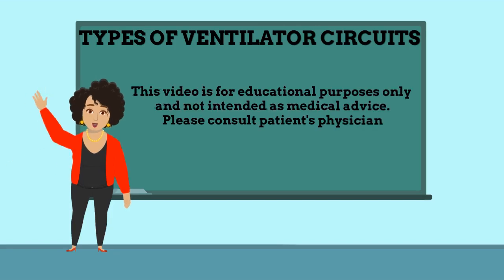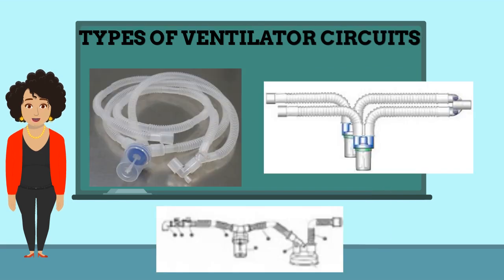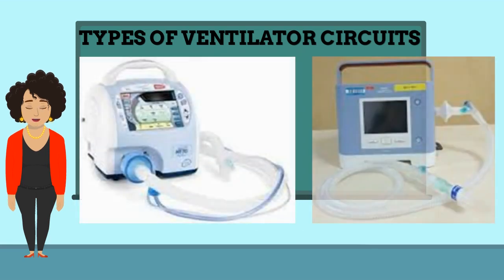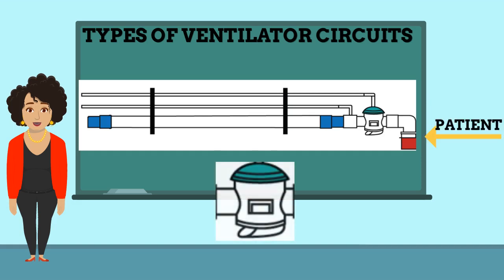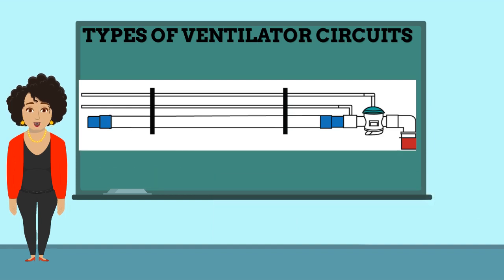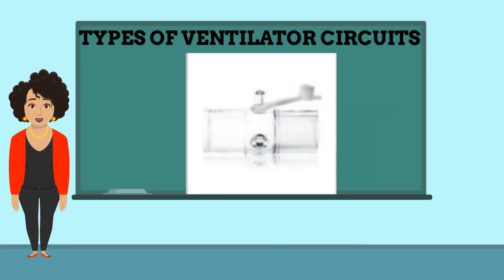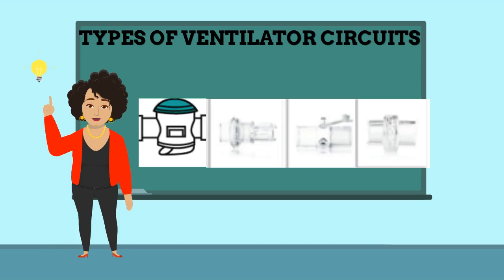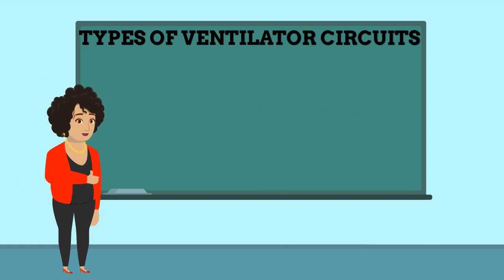TYPES OF VENTILATOR CIRCUITS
What Is Ventilation?